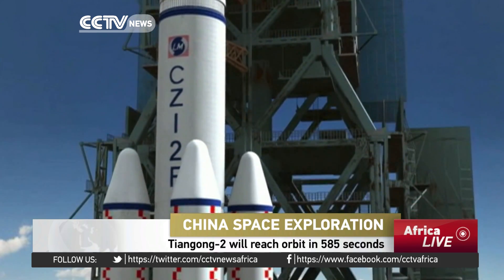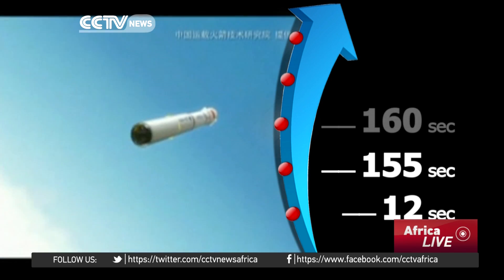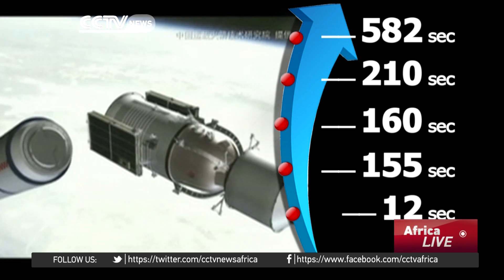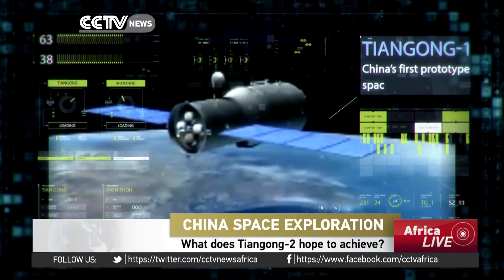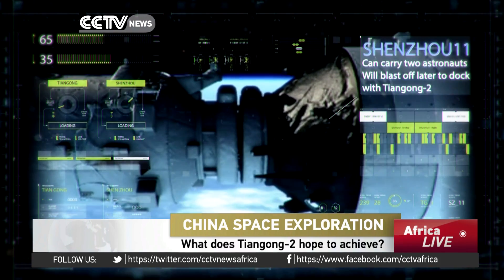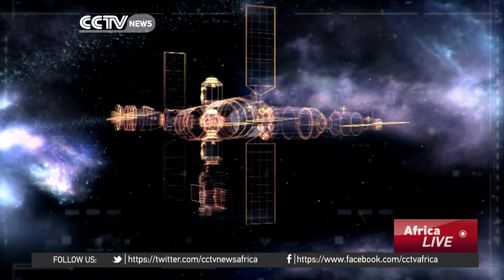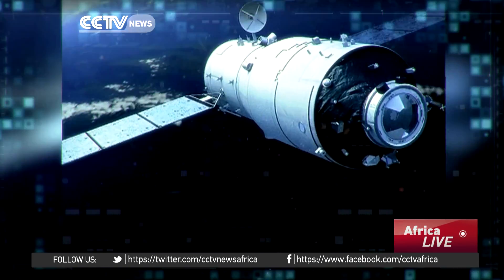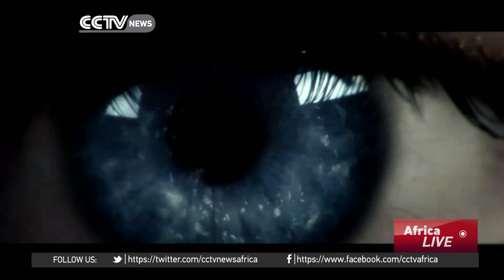China Space Exploration: Tiangong-2 will reach orbit in 585 seconds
Like its predecessor, Tiangong-2 will be sent into space with the Long March-2F rocket. Let's take a closer look at how long this trip takes, and what happens between lift-off and arrival at the final destination.